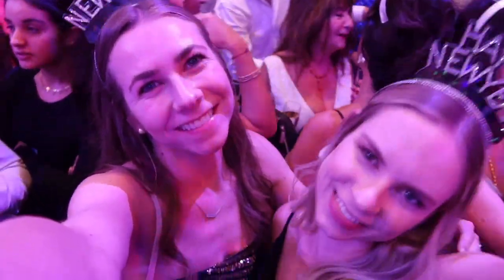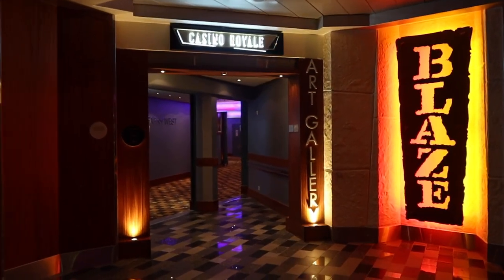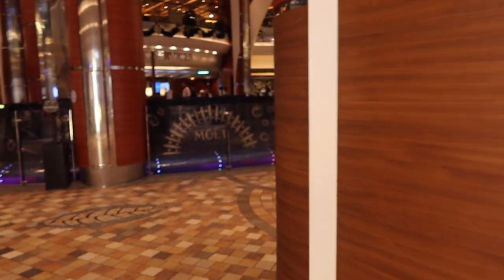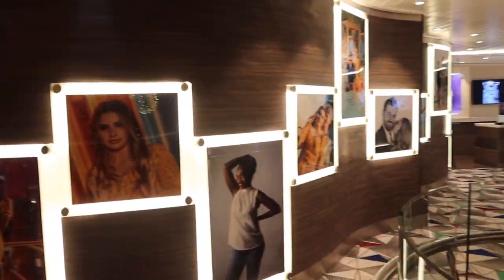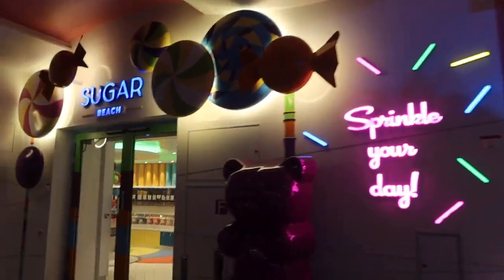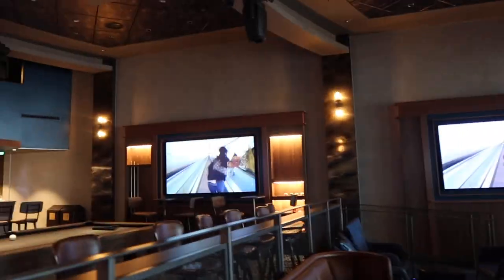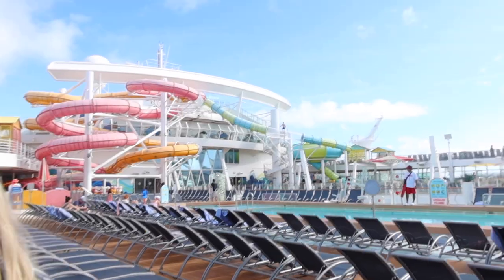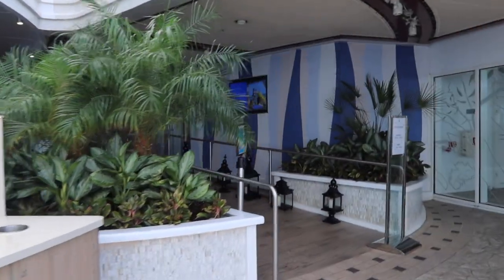OASIS OF THE SEAS AMPLIFIED FULL SHIP TOUR | Walk Through and Voice Over Royal Caribbean 2023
Welcome to our full ship tour on Oasis of the Seas!

Let us know if you've sailed on Oasis before, or are planning to cruise on Oasis in the future.

thecruisingsisters